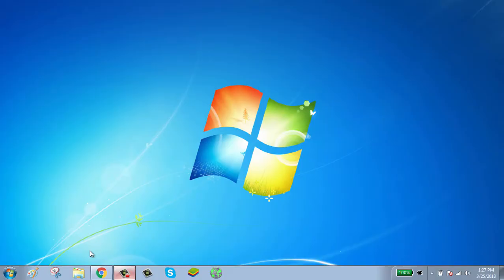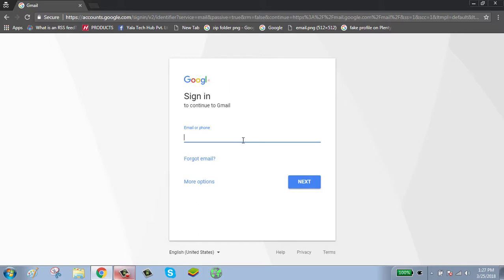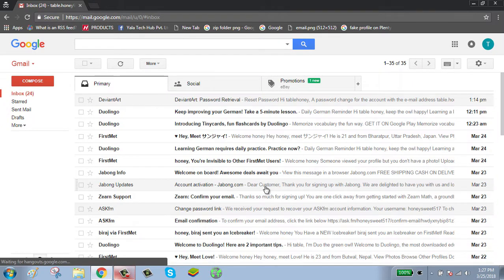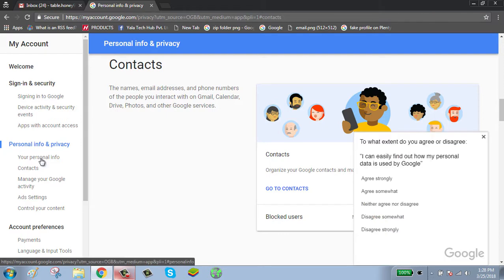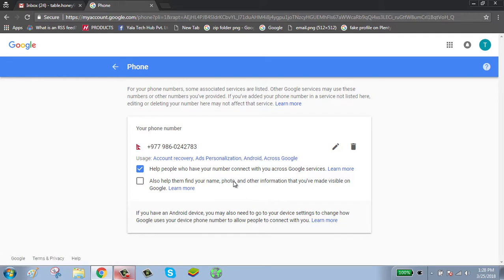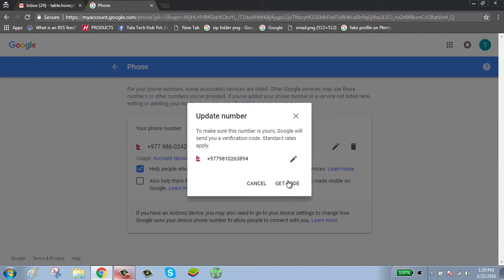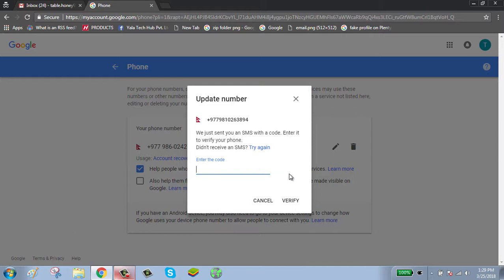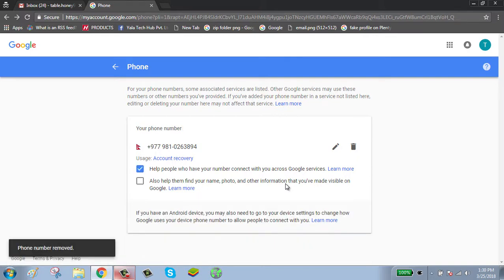How To Change or Delete Registered Number From Gmail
If you want to update or delete the registered number from your
Gmail or Google account, then this is the video tutorial on how you can do that.